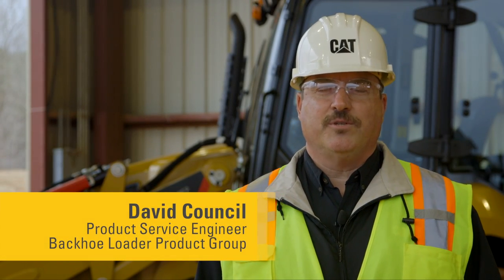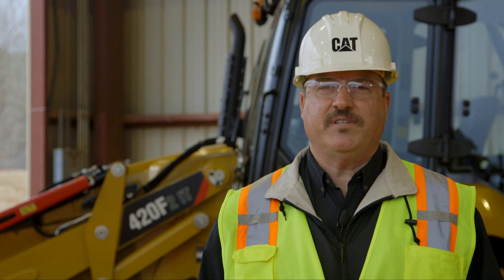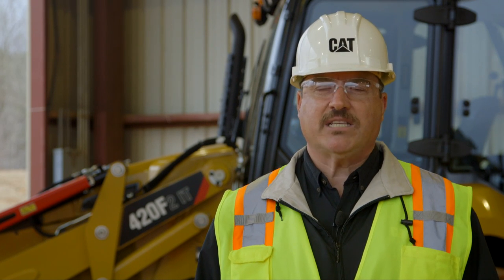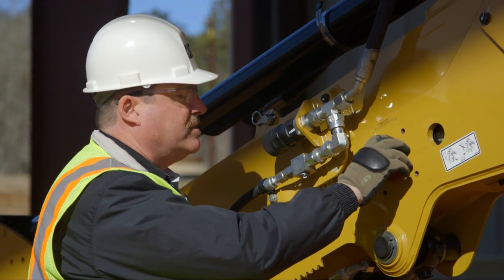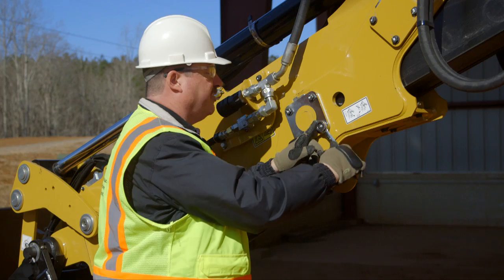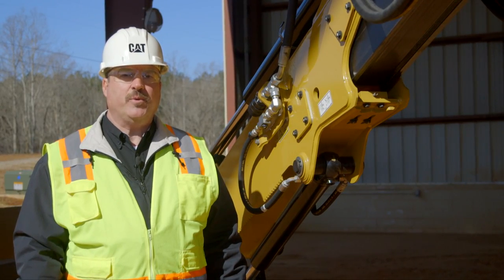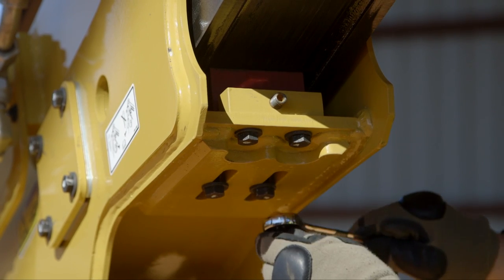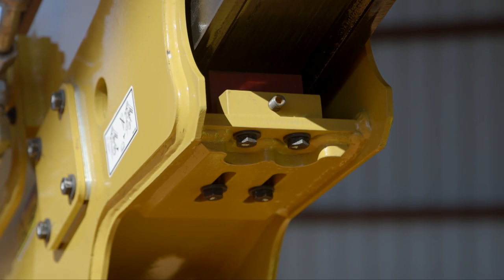E-Stick Adjustment - Maintenance Practices for Cat® F2 Backhoe Loaders (North and South America)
| This short video is part of a series of Maintenance Practice instructional videos for the Cat® 415F2, 416F2, 420F2 and 430F2 Backhoe Loaders. This video reviews how to adjust the E-Stick to help you get the maximum performance out of your Cat® Backhoe Loader.